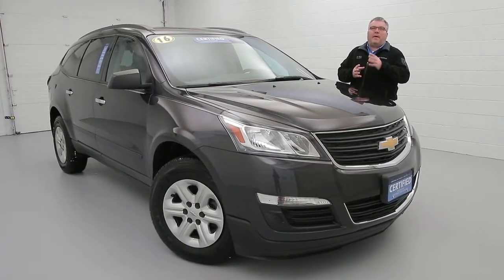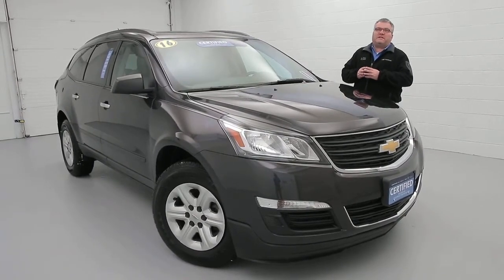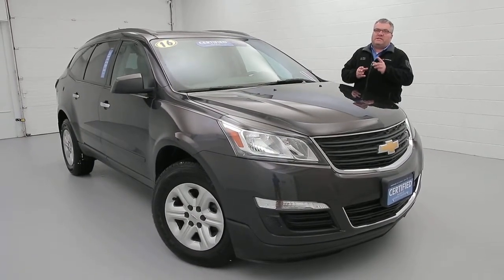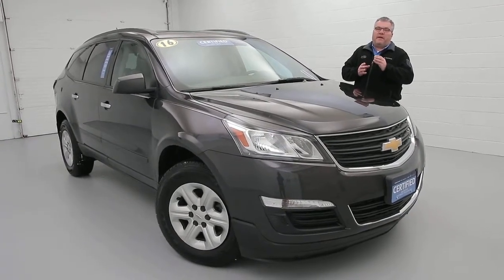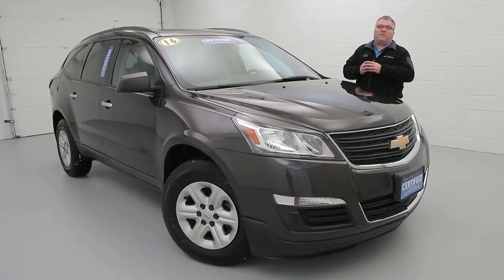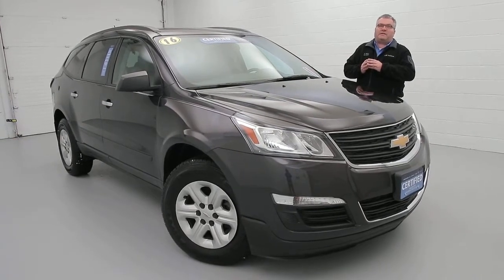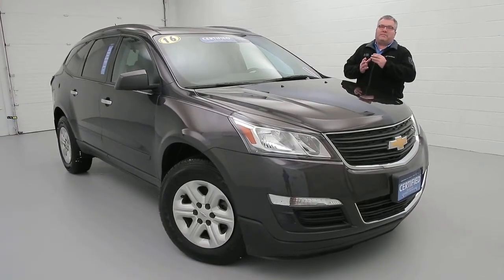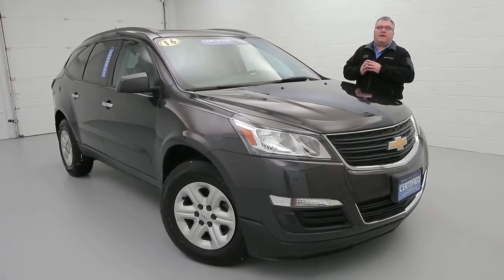P5701 2016 Chevrolet Traverse